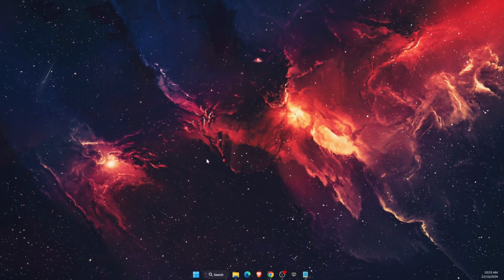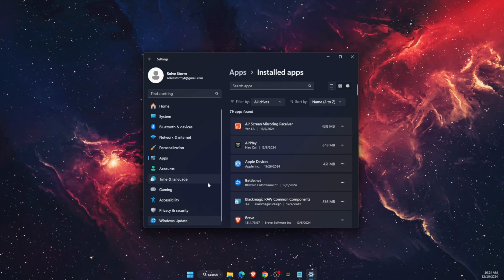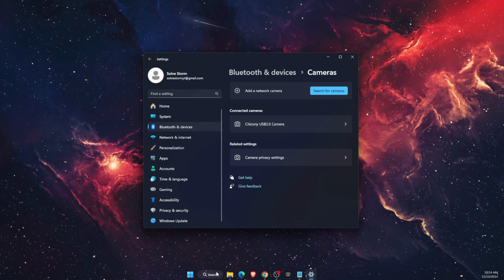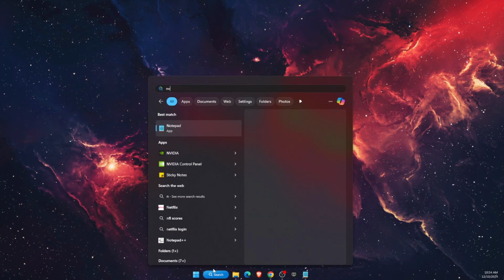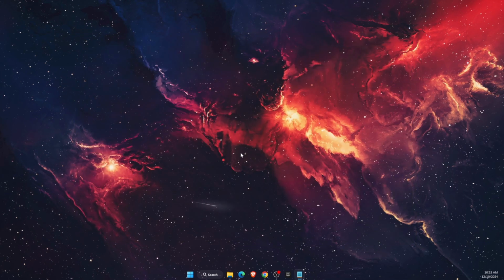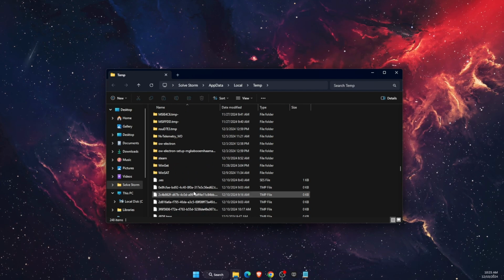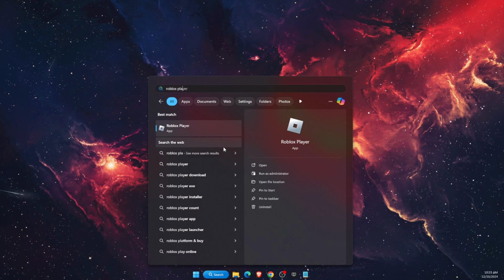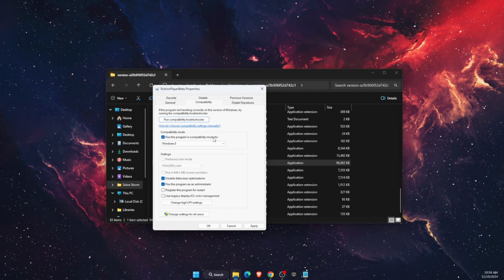How To Fix Roblox Keeps Crashing & Freezing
In this video I show you How To Fix Roblox Keeps Crashing & Freezing!